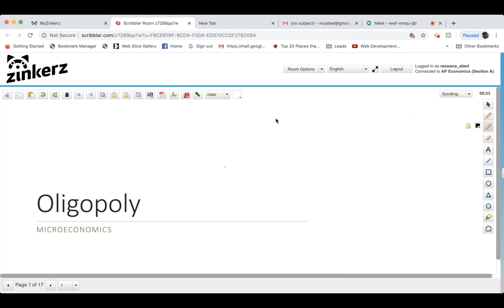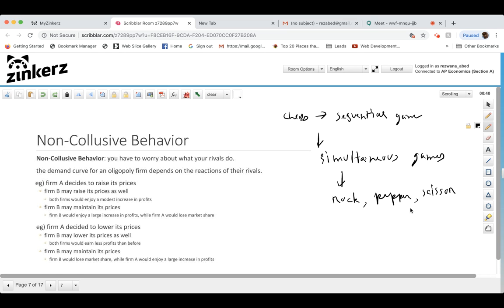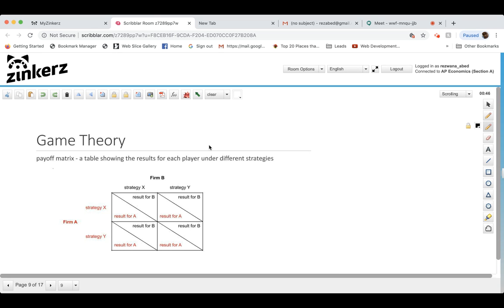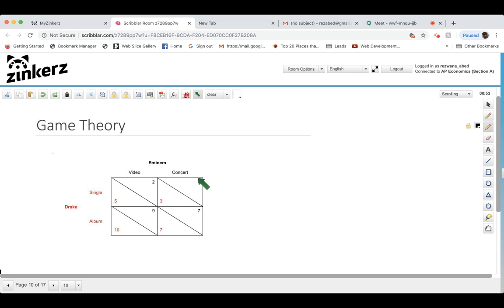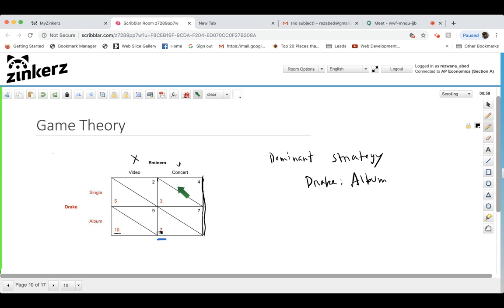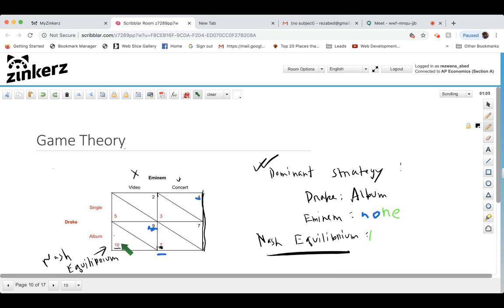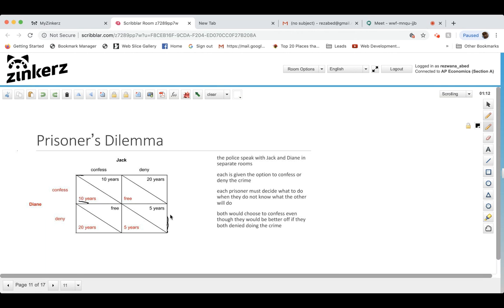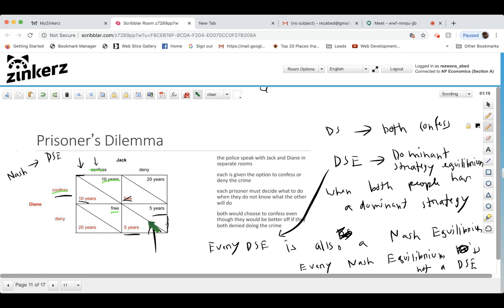AP Micro_Section A_Nov 19